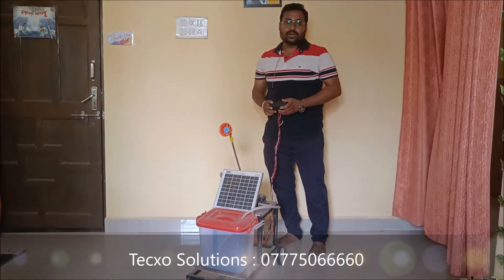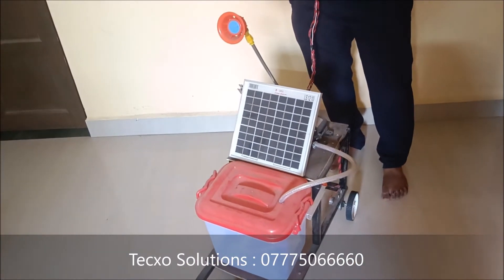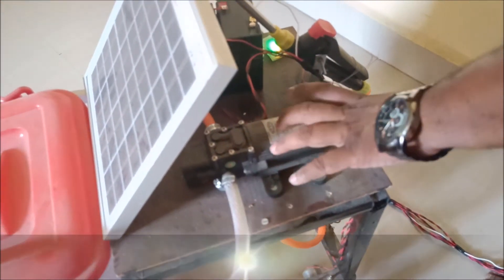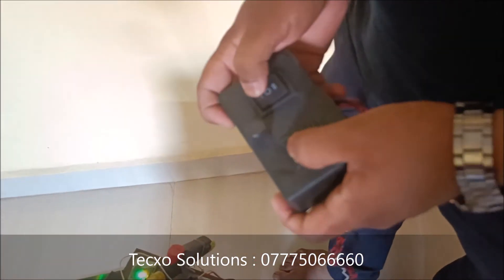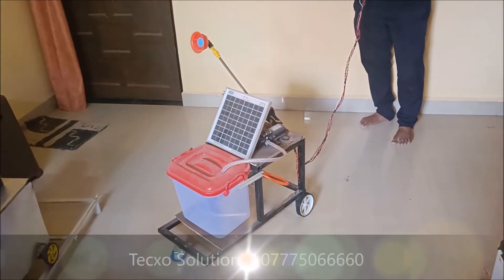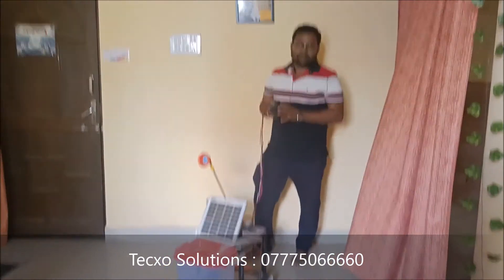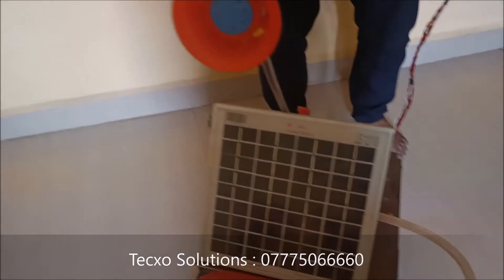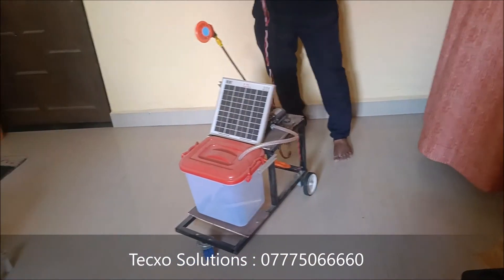Solar Powered Automatic Pesticide Spray Pump | Lowest Cost Projects Ideas | Smart Project for Engg.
The main objective is to utilize the inherently available solar energy in spraying operations.
To cut down the cost employed for spraying machines.
 Decreasing the operational cost by further introducing new mechanisms.
To decrease labor costs by advancing the spraying methods.
To consume zero electricity.
Uninterrupted spraying operation at the field throughout the year.

Worried about Engg. Projects? Tecxo Solutions (Mobbio Technology Pvt ltd ) will always helps students for their projects more than 6 years. And serves best among all. We gives you the most affordable projects for all branches and domain.
If you need such type of innovative projects within your budget,
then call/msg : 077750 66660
With Each Project we provide: Project model + PPT + Synopsis + Thesis / Report + Research Paper + project guidance + Project Video + Shipping + Data CD
Tecxo Solutions (... in search of innovations)